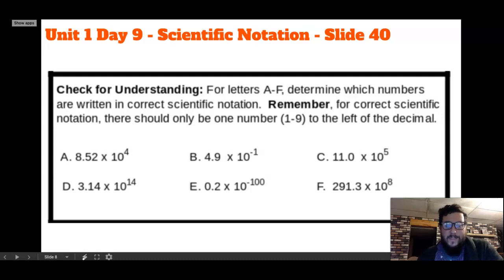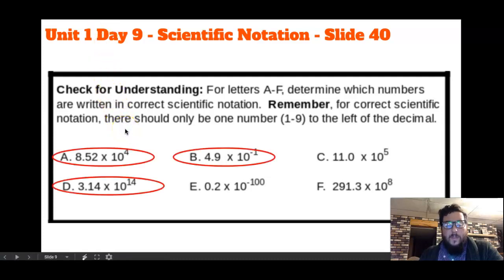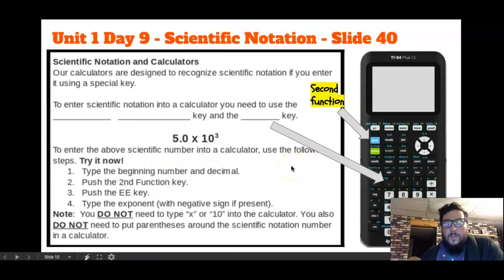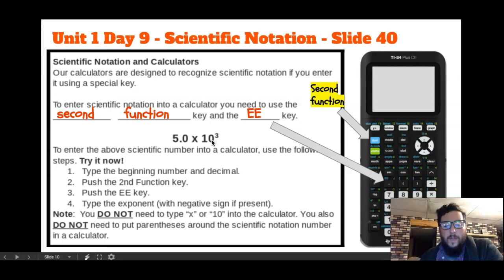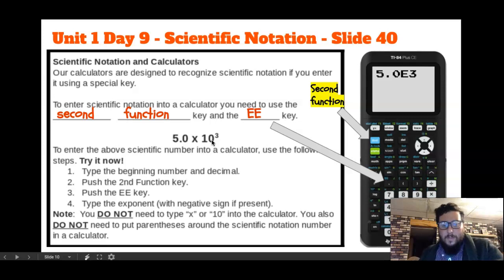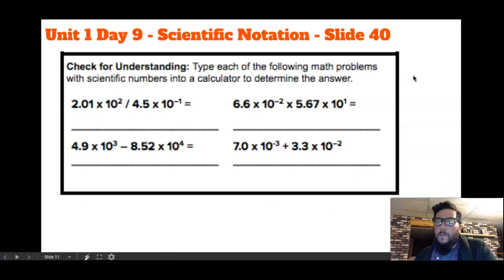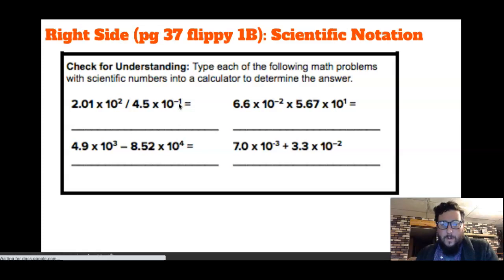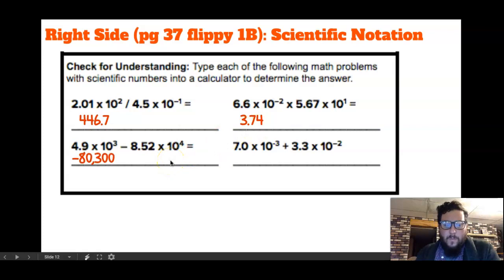Video Notes: Scientific Notation Slide 2